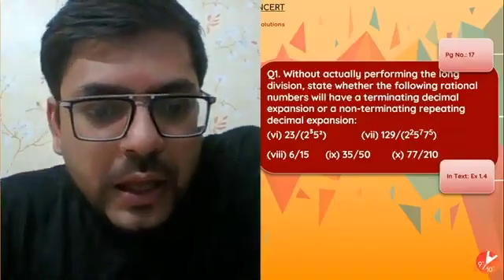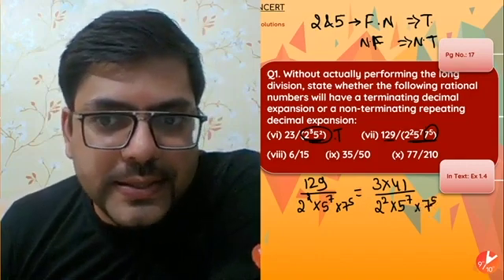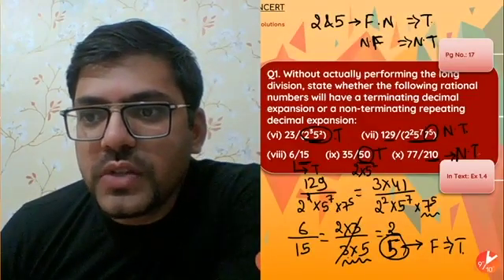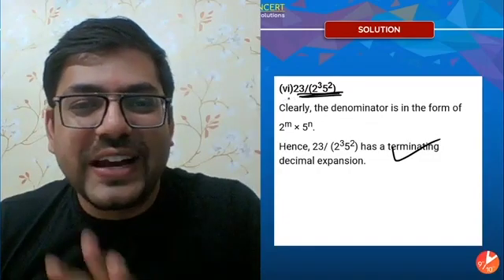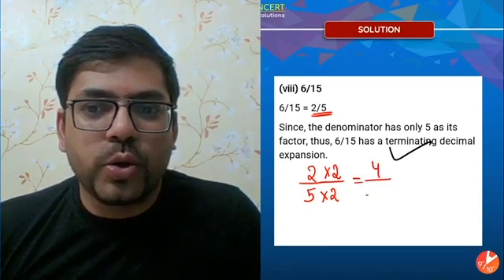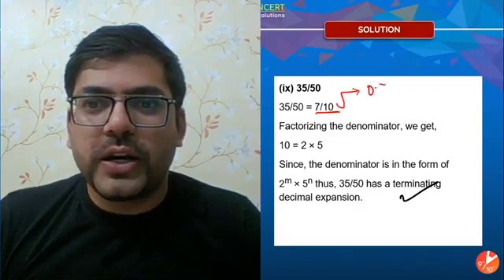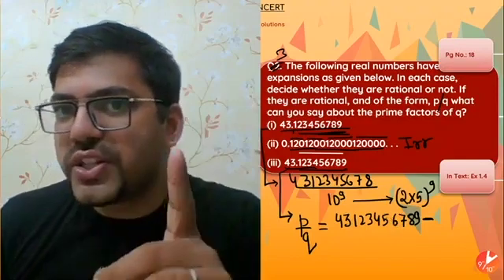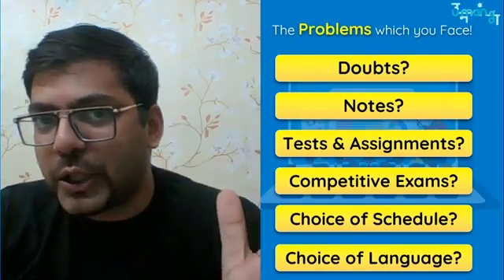Class 10 Exercise 1.4 Q1 Vi X, Q2, Q3 Real Numbers L7 | NCERT Solutions | CBSE Maths Chapter 1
Real Numbers - NCERT Solutions - Ex 1.4  Q1 Vi X, Q2, Q3 | CBSE Class 10 Maths Chapter 1 NCERT Solutions | Umang Series | Vedantu Class 9 and 10. Harsh Sir will go through Class 10 Maths Chapter 10 Topic "Real Numbers - NCERT Solutions - Ex 1.4  Q1 Vi X, Q2, Q3" with proper explanation. This will help you to prepare for the CBSE 2024 Board Exam. Through the Real Numbers Chapter you will learn Euclid’s Division Lemma, The Fundamental Theorem of Arithmetic, Revisiting Irrational Numbers, Revisiting Rational Numbers and Their Decimal Expansions.

✅ Session PDF for "NCERT Solutions | Ex 1.4 Q1 Vi X, Q2, Q3" ➡️

1. Unlimited LIVE class with your favorite teachers.
2. Unlimited Doubt Solving in Live class.
3. Fun interactive learning with in-class quiz and leaderboard.
4. Get full access to structured long term courses.
5. One subscription, unlimited access to Live Class, Test Series & Assignments.
6. Make your own study plan and learn from the comfort of your home and device.

A real number is any positive or negative number. This includes all integers and all rational and irrational numbers. ... Real numbers that include decimal points are also called floating-point numbers, since the decimal "floats" between the digits.